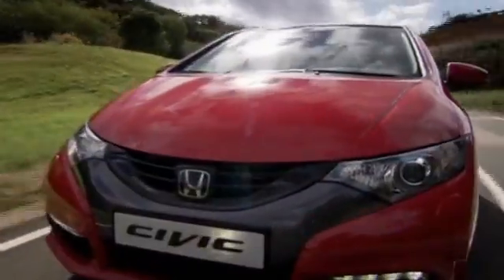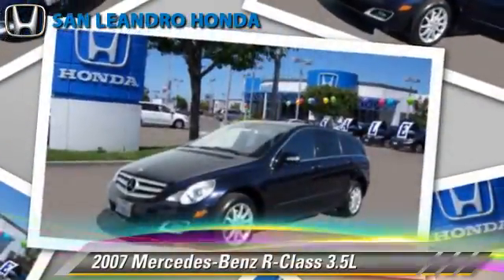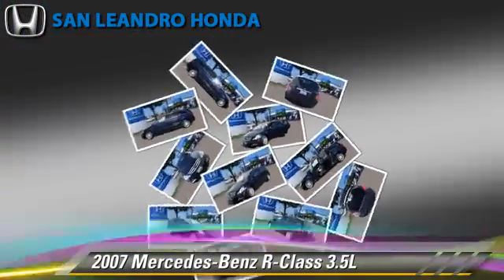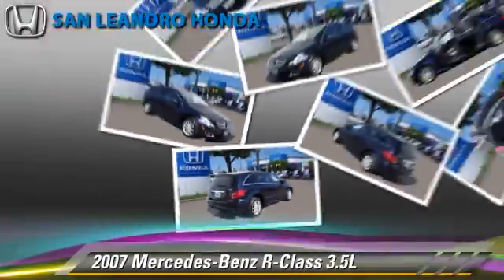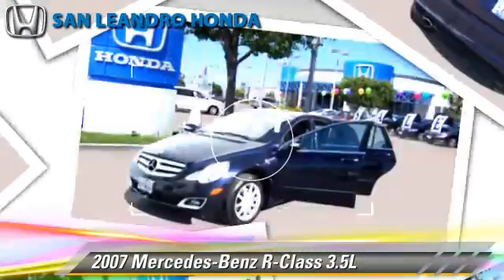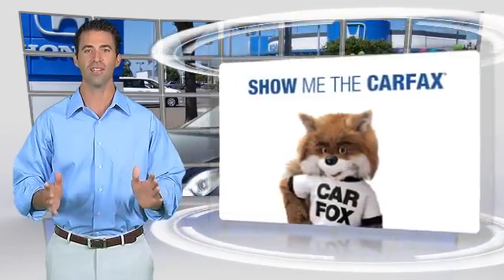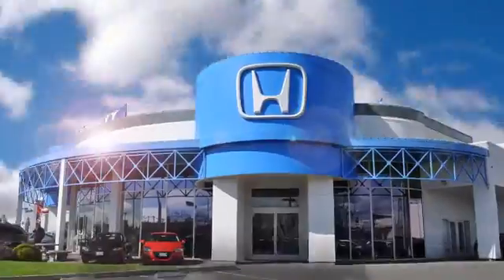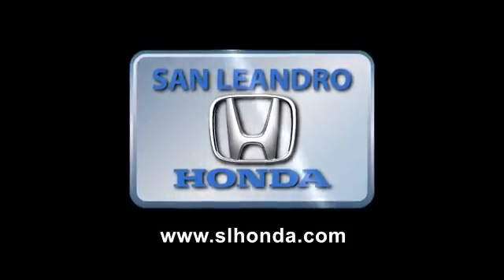Cheap Used Cars for Sale Bay Area Oakland Hayward Alameda San Leandro Ca